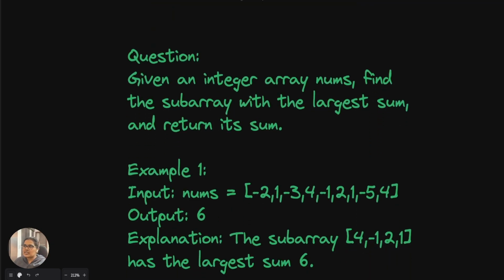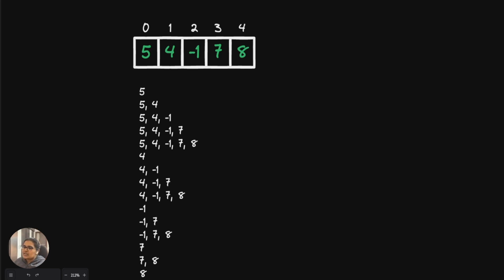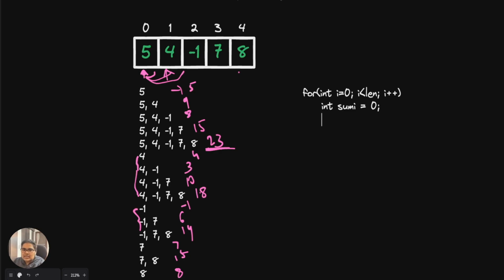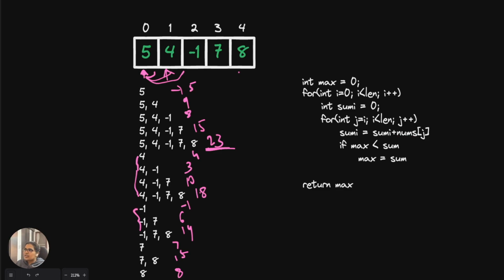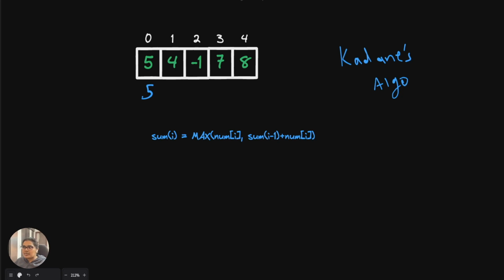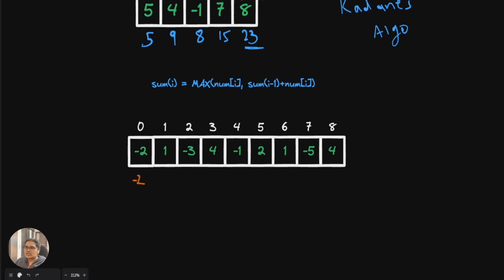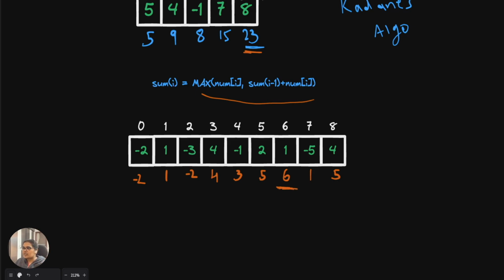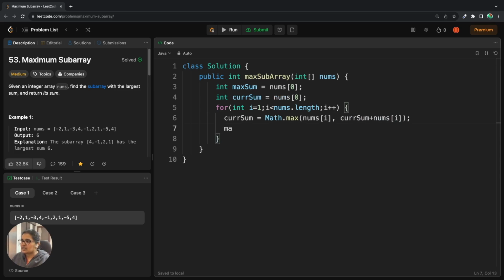LeetCode 53. Maximum Subarray | Bruteforce and Kadane's Algorithm Implementation